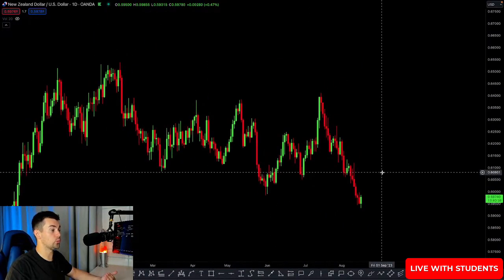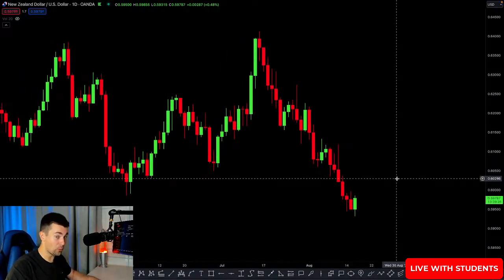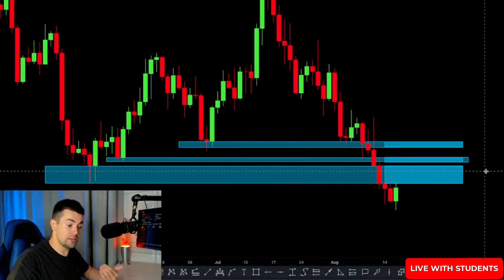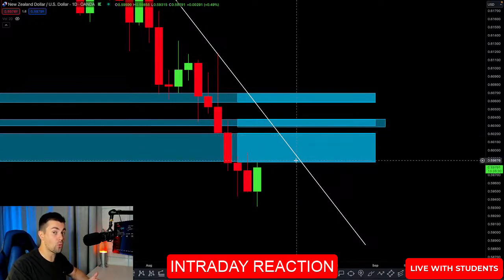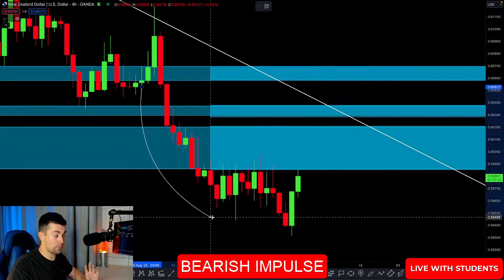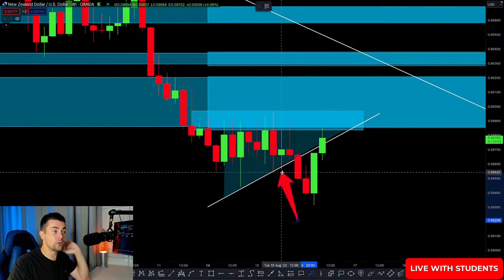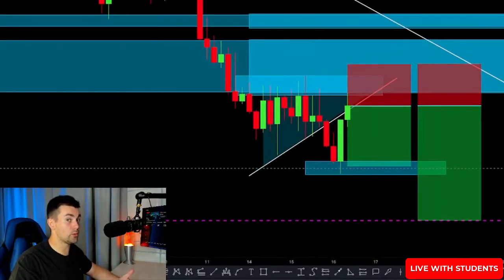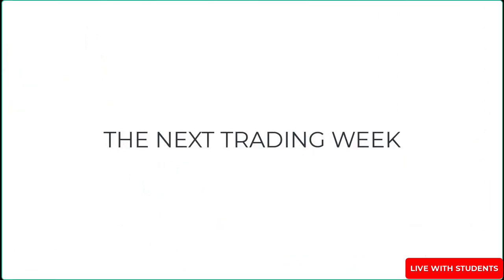LIVE Forex Trading. +2130$ TRADE FULL BREAKDOWN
We will discuss the trading setup that made a huge profit.
I will teach you everything you need to identify such trades on a daily basis on Forex Market using technical analysis: from price action, to key levels identification, multiple time frame analysis, trade execution and management.